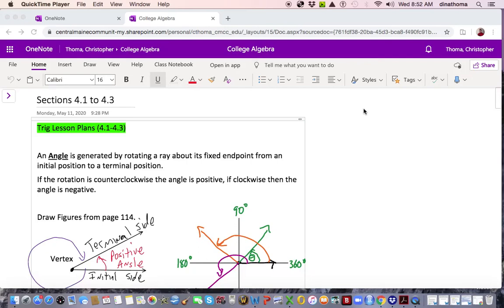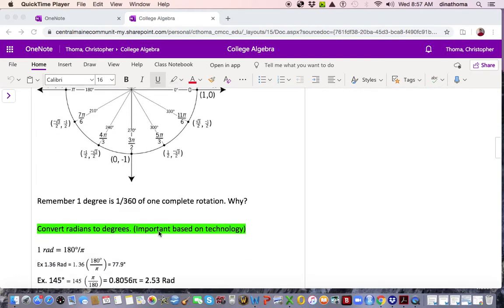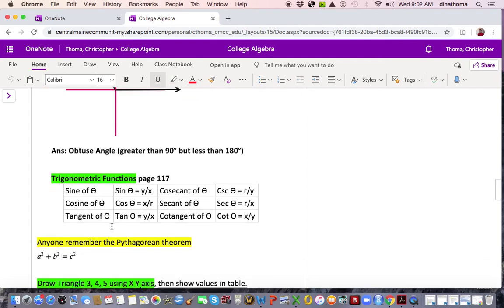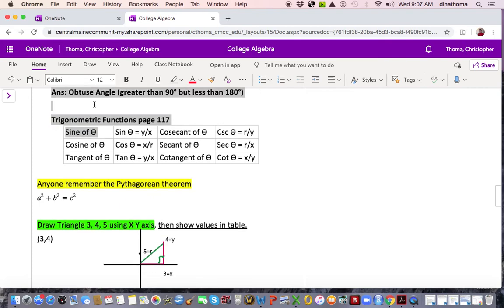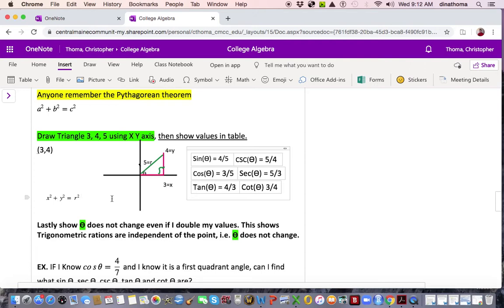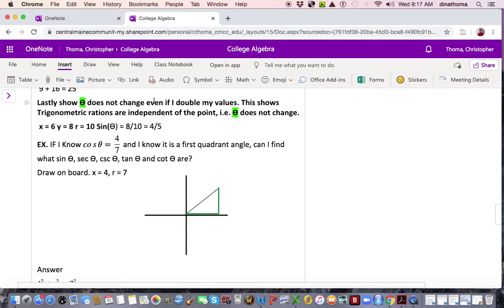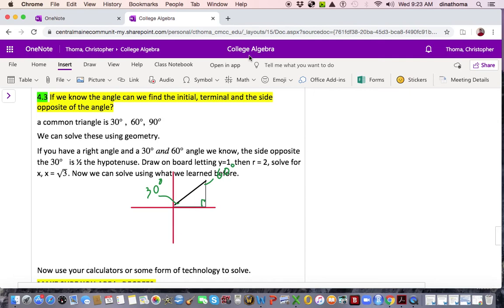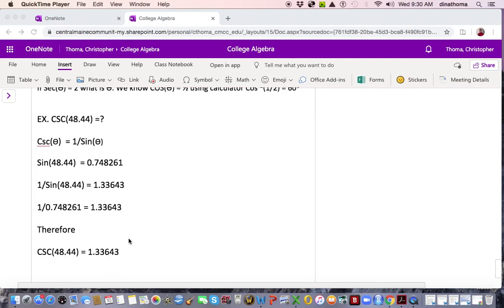Right Angle Trig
This video discusses the concepts of angles and Right Angle Trigonometry using Sin, Cos, Tan